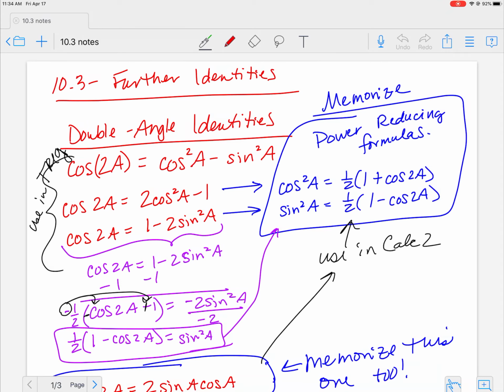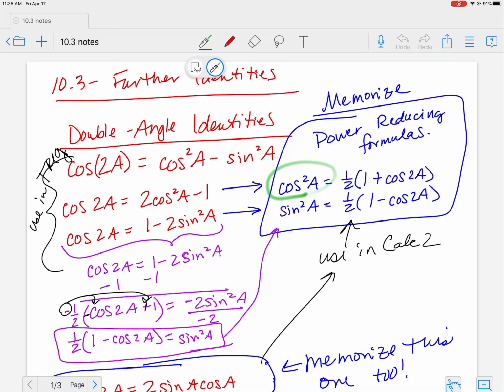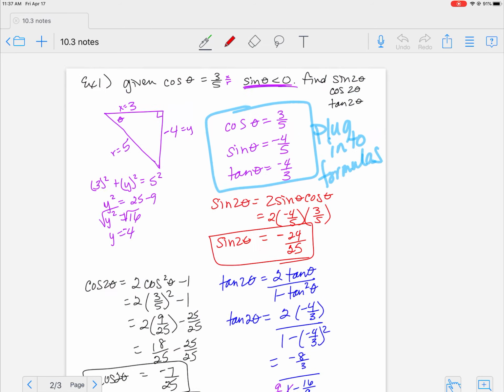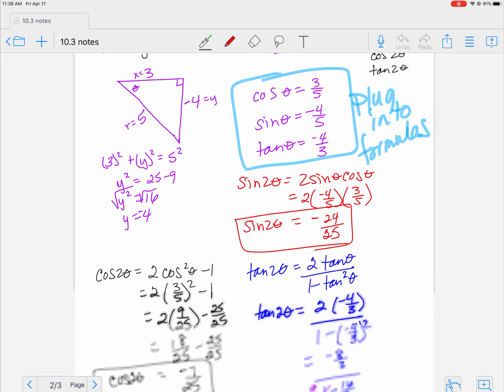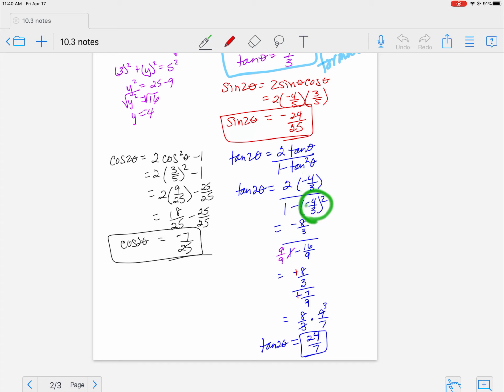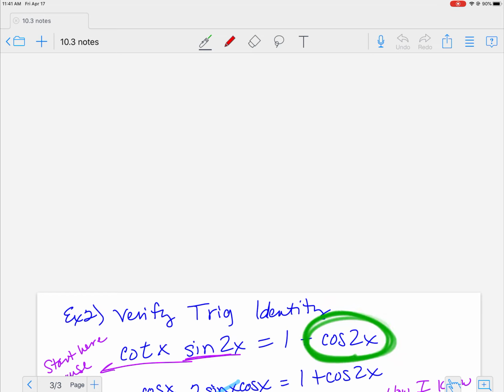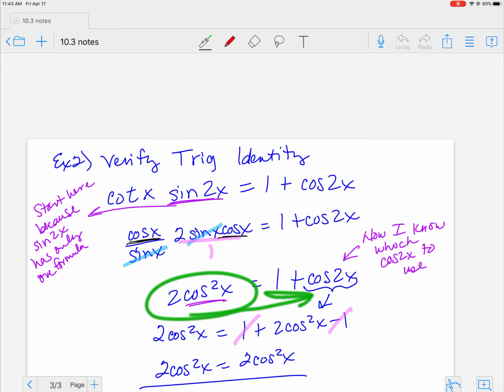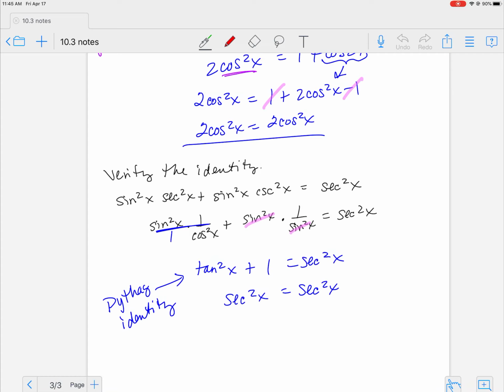MTH150-10-3 Talk Through Notes